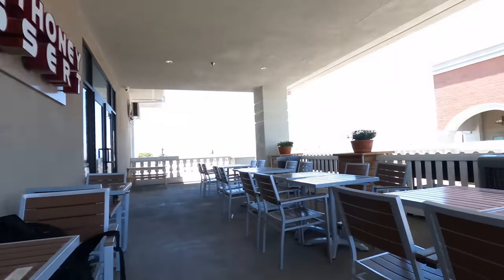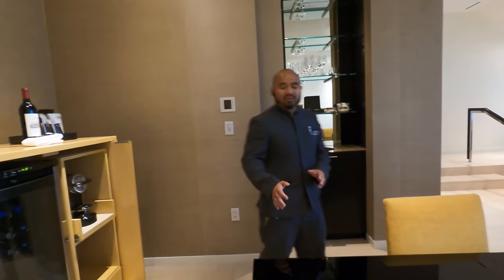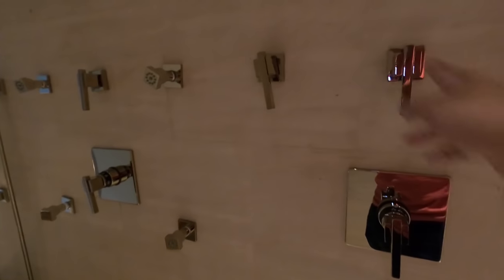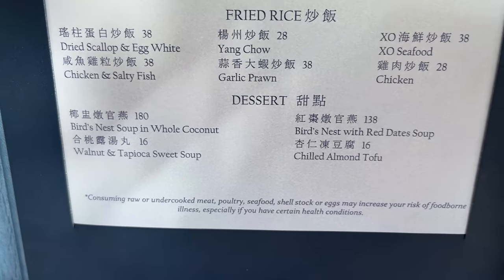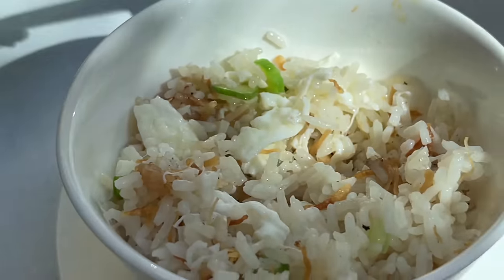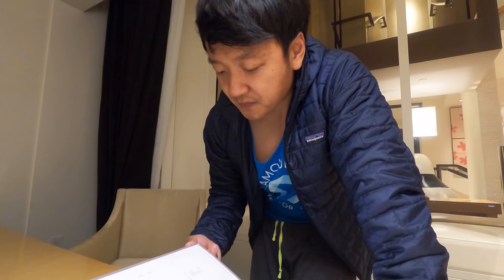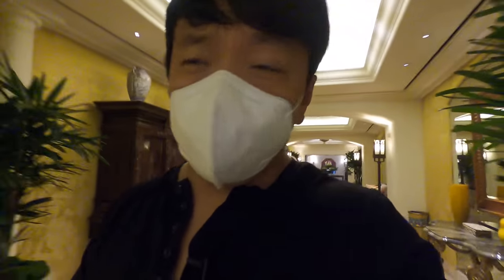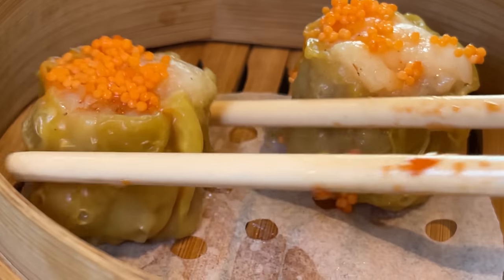BEST HOTEL SUITES in Las Vegas?! MGM Grand SKY LOFTS Review! ULTIMATE SECRET RESTAURANT 😲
My review of the Skyloft at the MGM Grand!